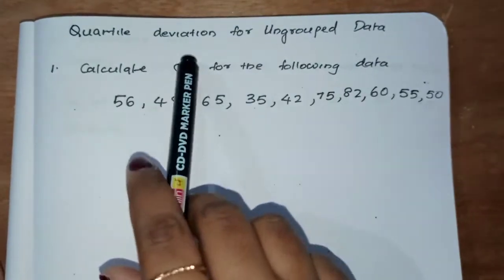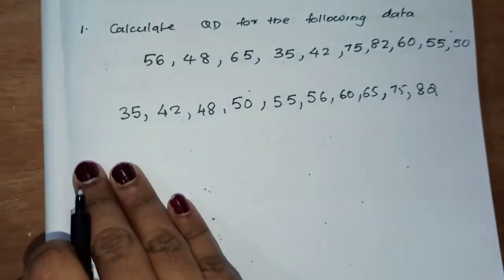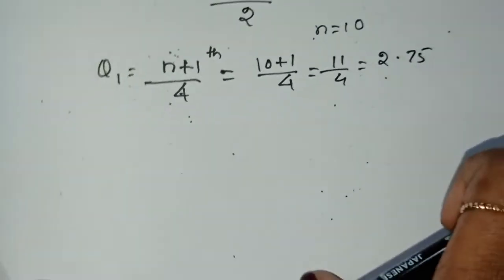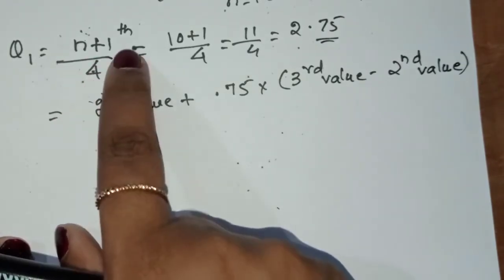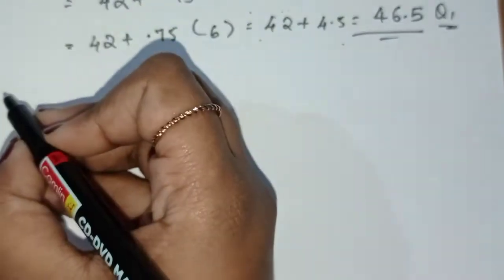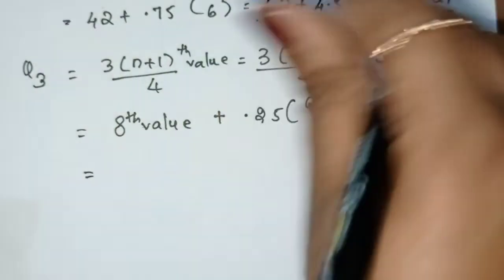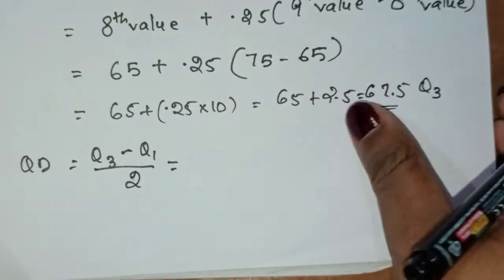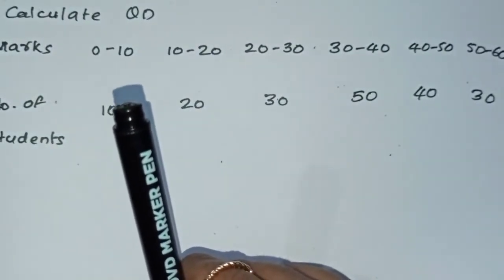QUARTILE DEVIATION - PRACTICAL PROBLEMS SOLVED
This video covers - Quartiles | Quartile deviation | Practical problems